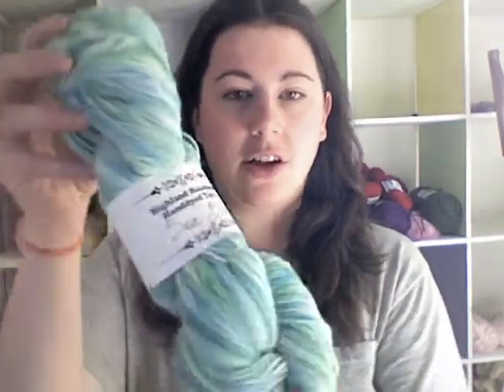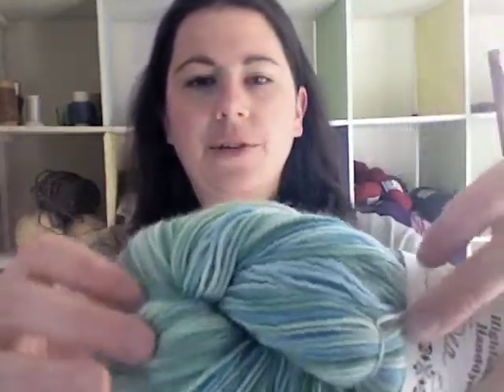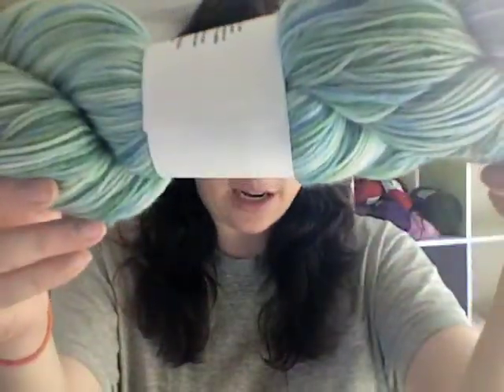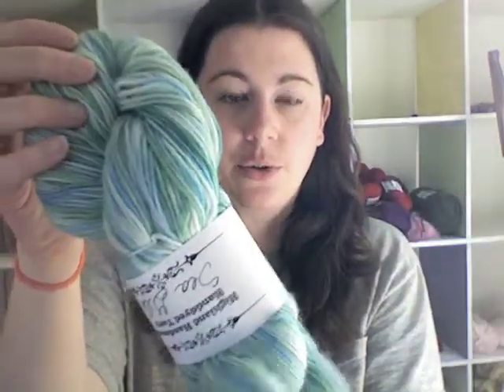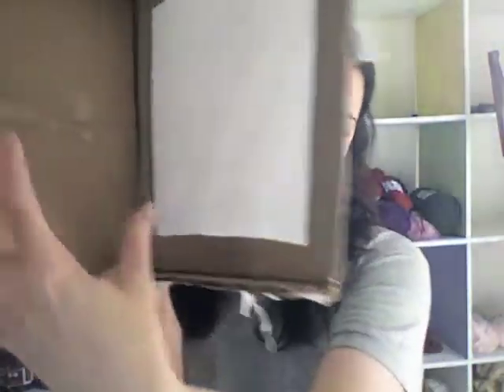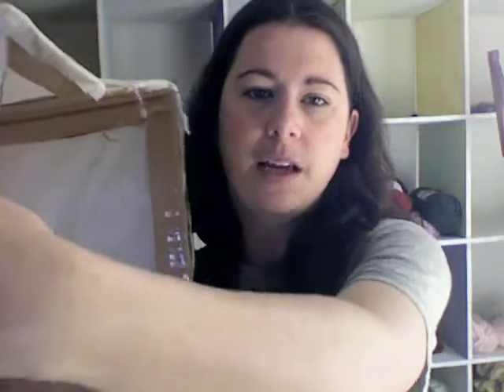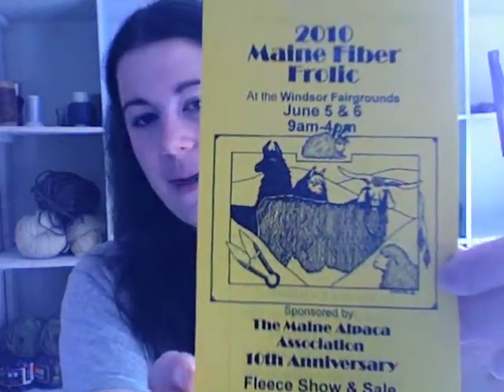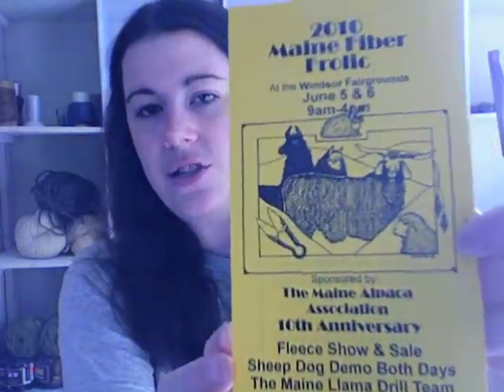episode 2.m4v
In this episode, Heather discusses her upcoming show and shows us the 44 pounds of undyed fiber she got.